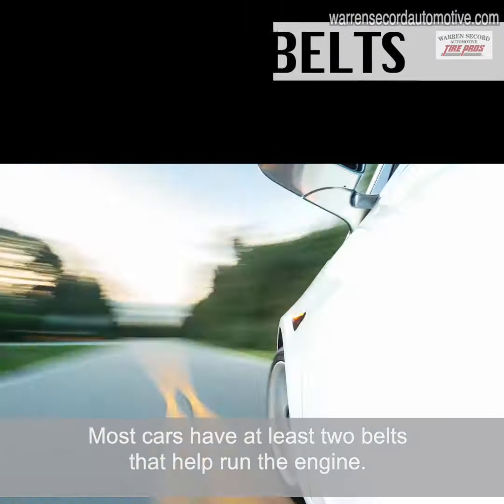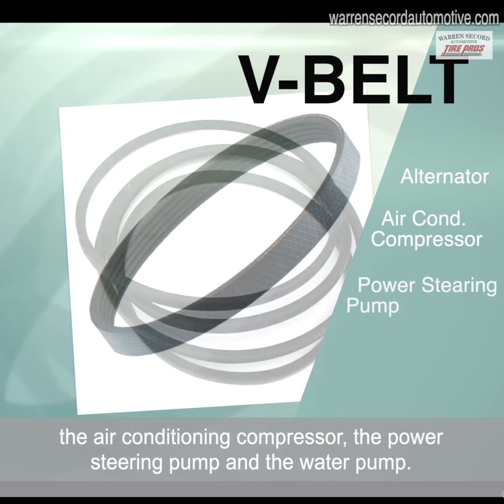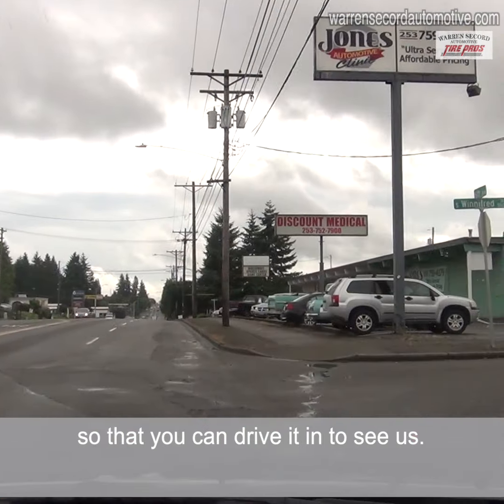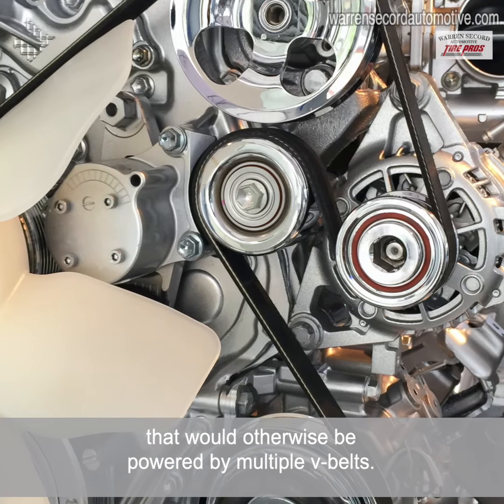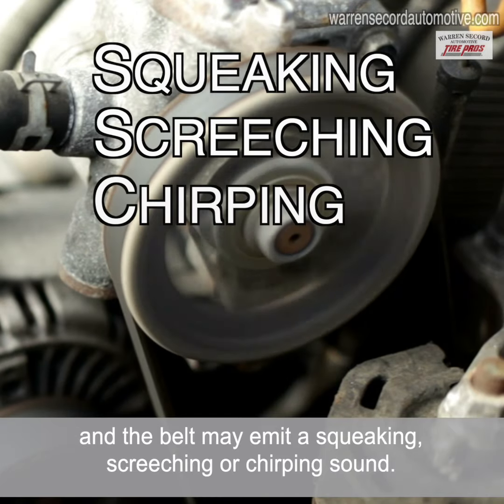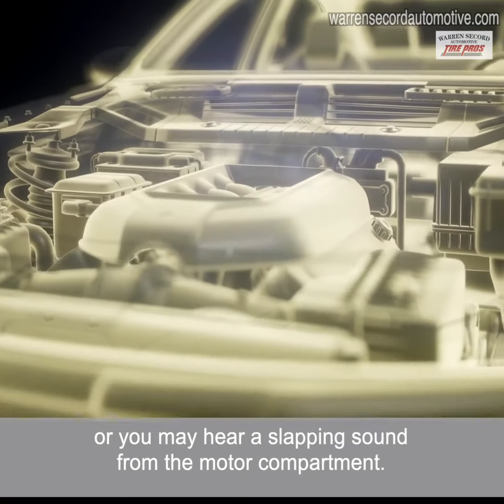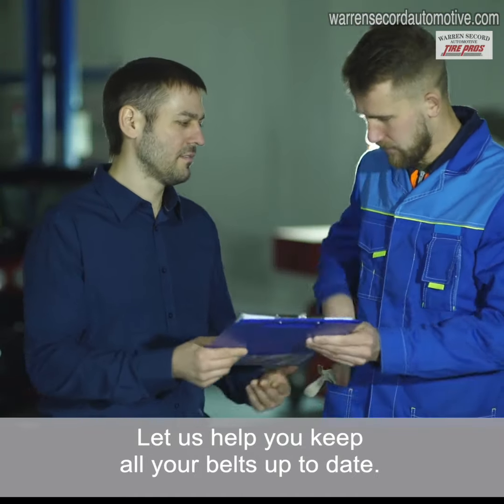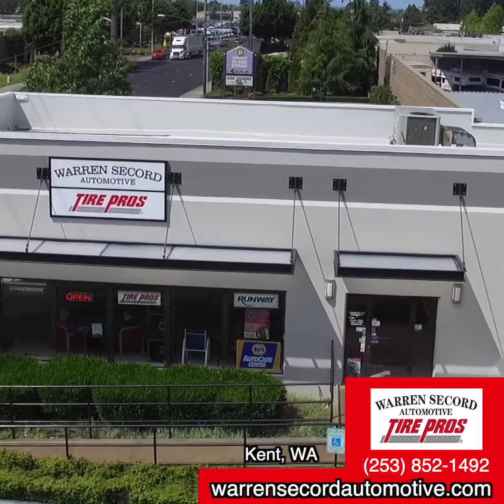Car Belts - Warren Secord Automotive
Let our video show how your car's engine belts work and a few different problems they might have.